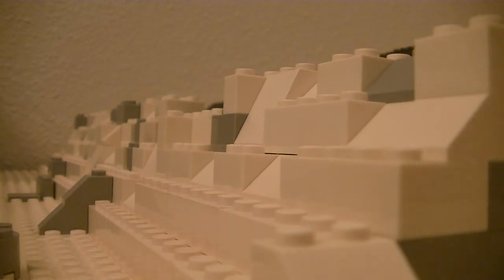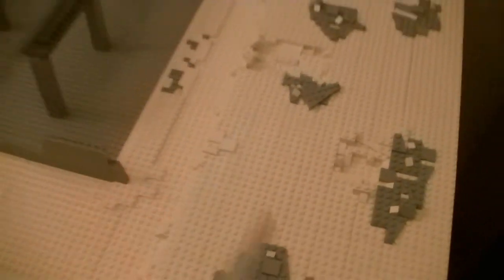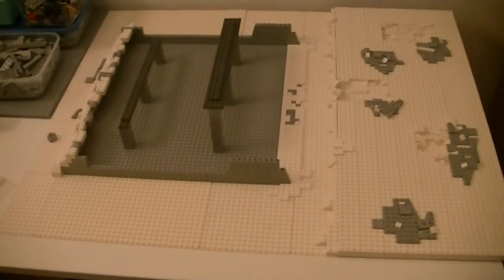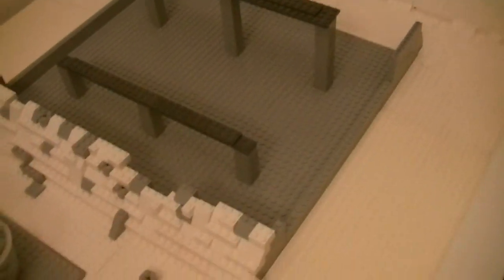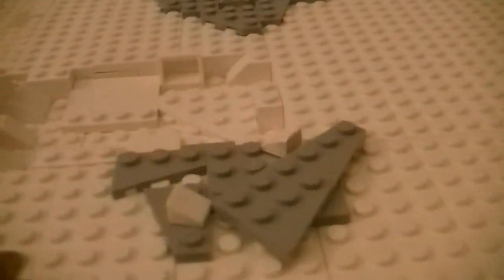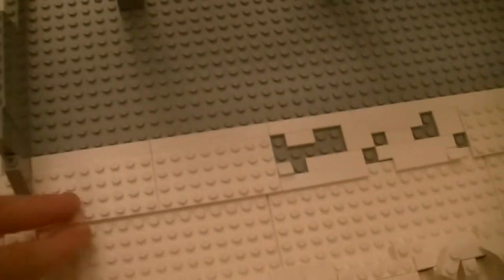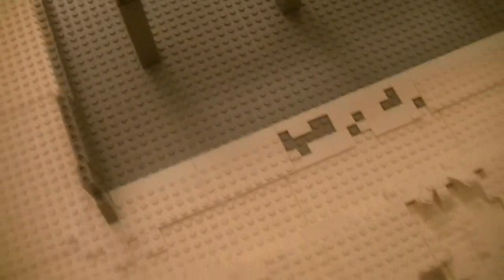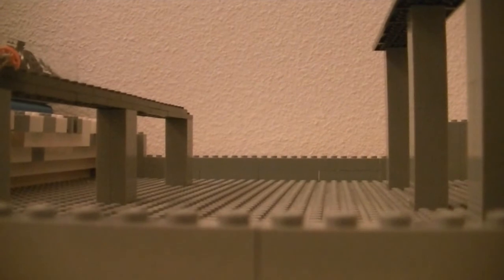LEGO Update #9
I dont really have time to make Lego videos currently but enjoy though

Oui, je penserai à faire des sous-titres la prochaine fois.